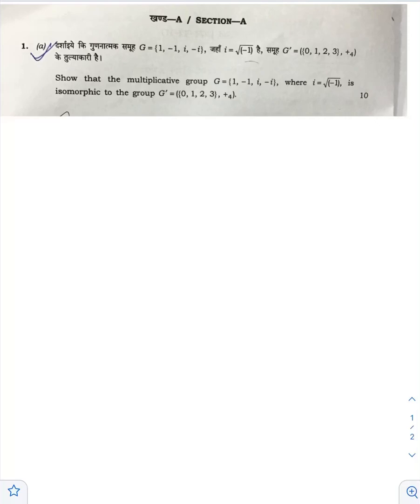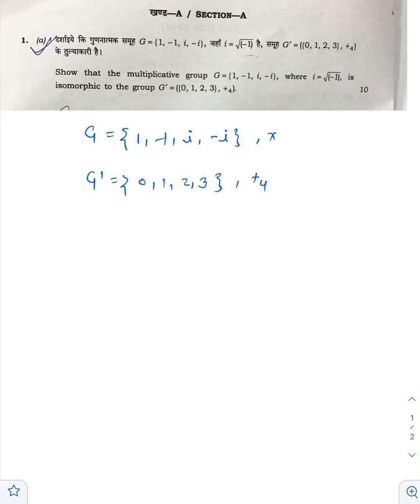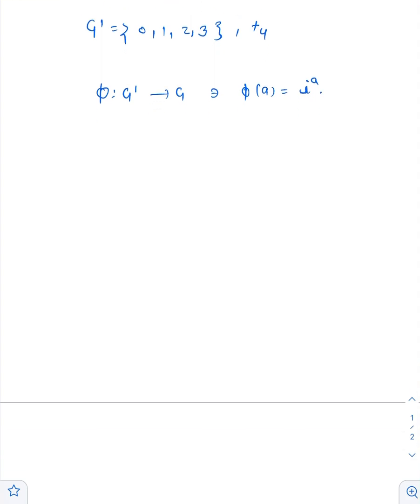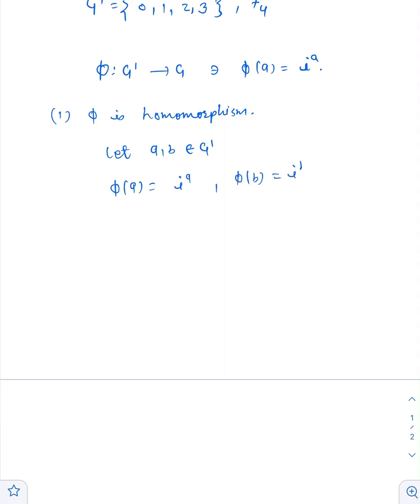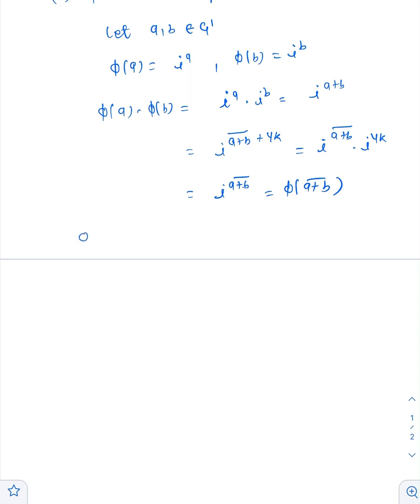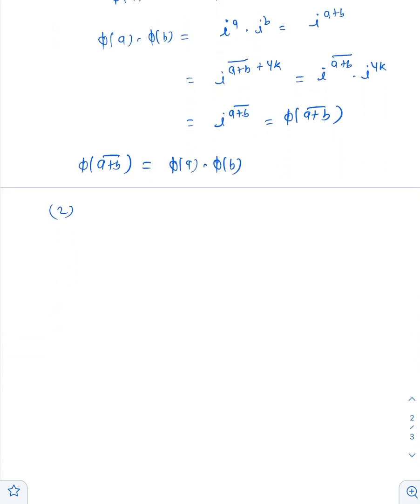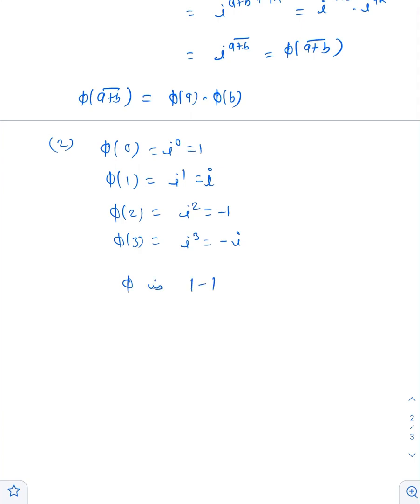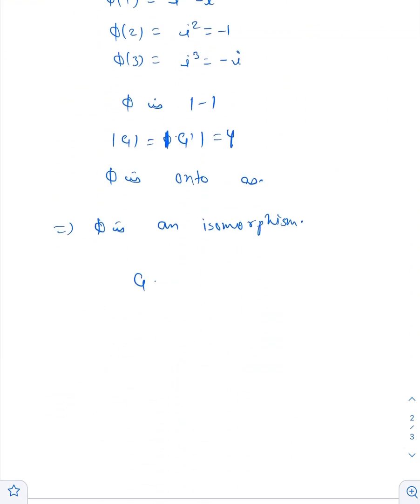1(a) Solution of maths optional paper-II 2022 cse ifos mathsoptional pyq upsc #